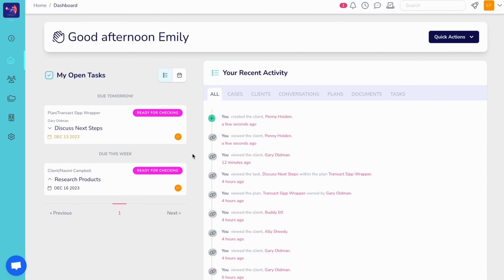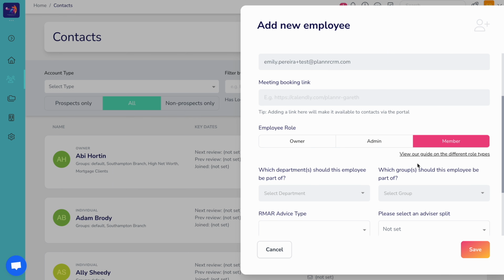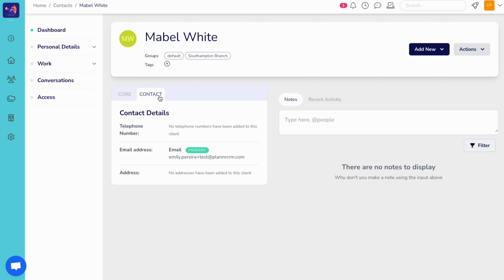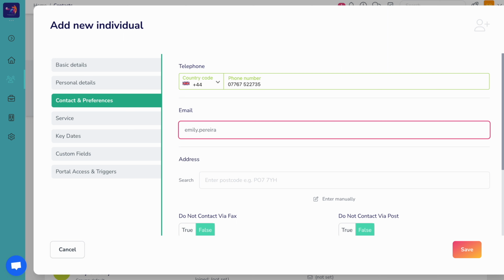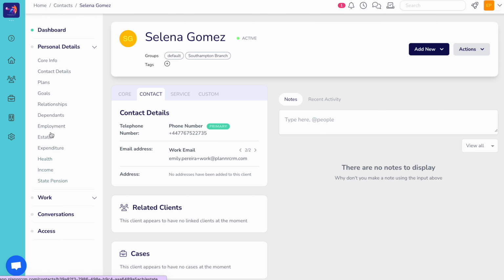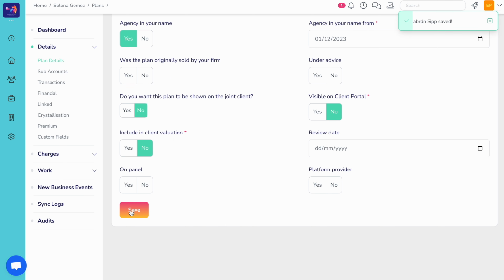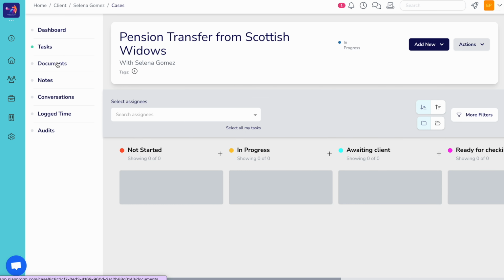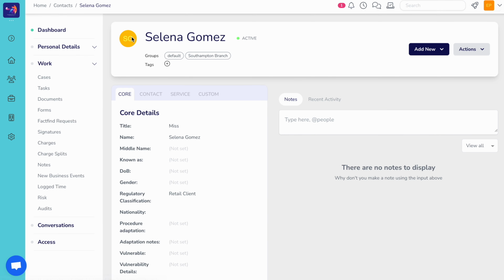A Deep Dive into Contacts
Here is an in depth look at Contacts in Plannr!

Further details on creating a contact, as well as other useful Plannr info is available